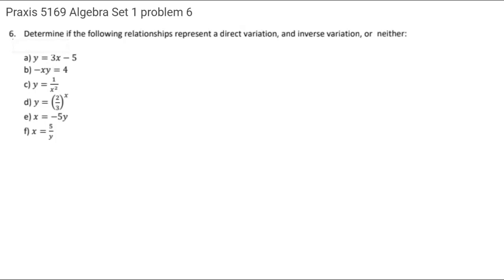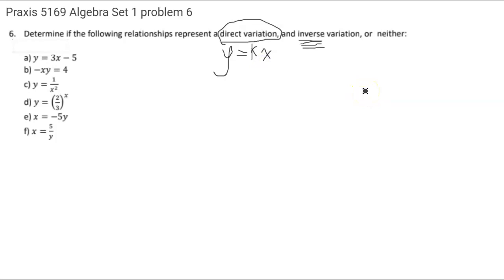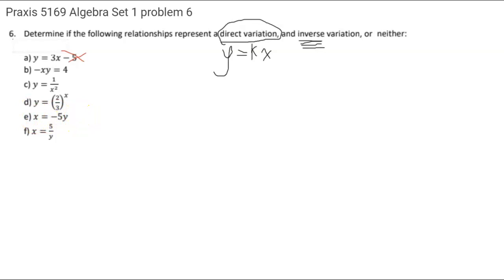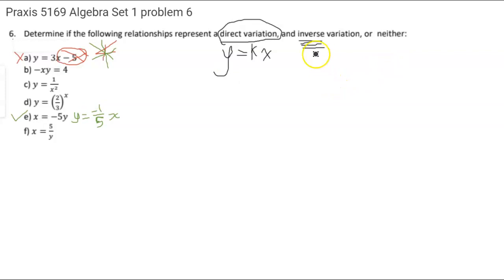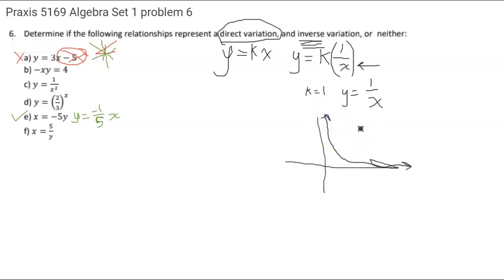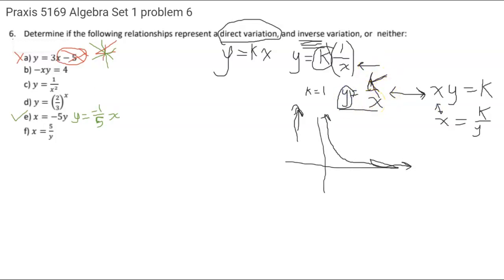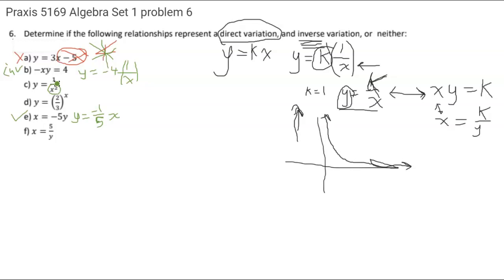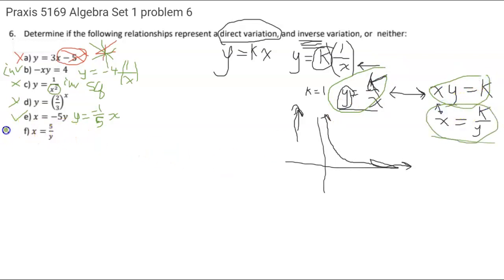Praxis 5164 5165 Direct or Inverse Variation or Neither